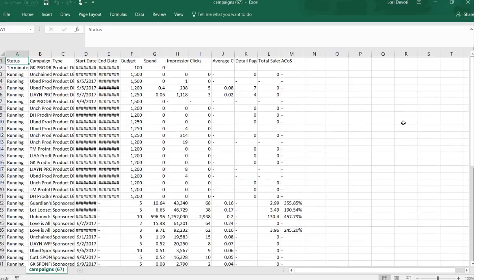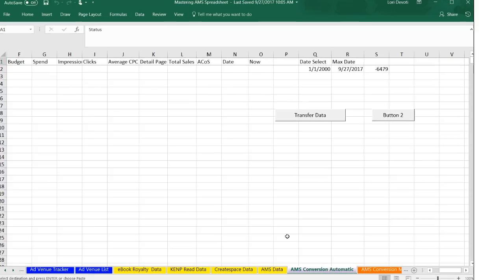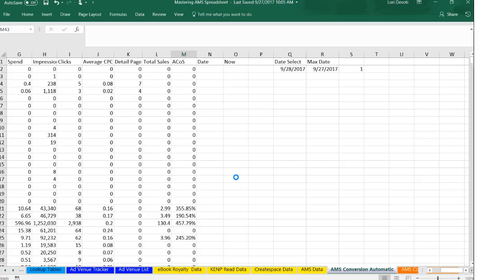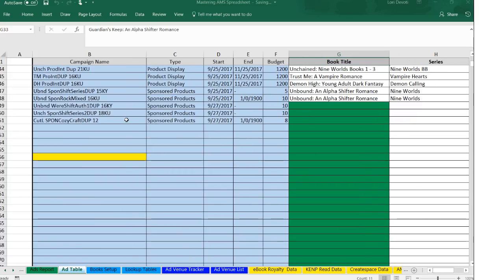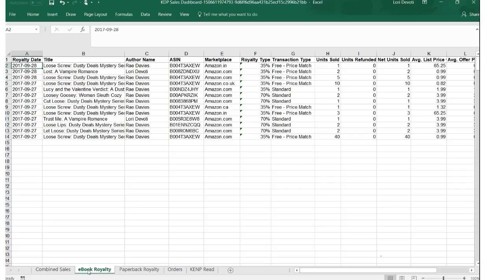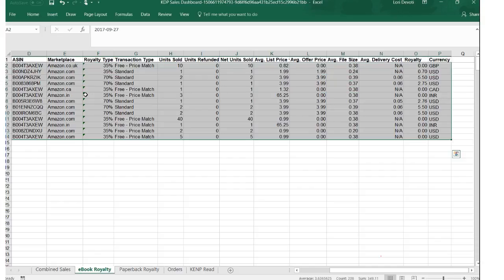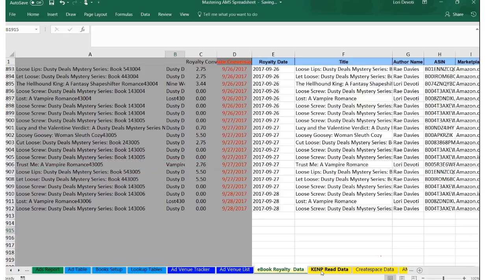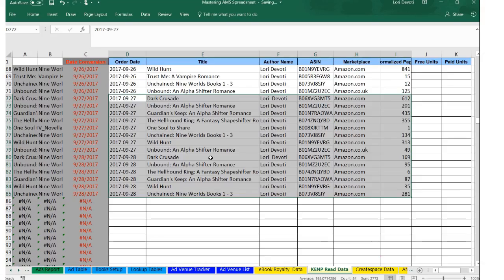Mastering Amazon Ads Tutorial by Lori Devoti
Video that walks you through the daily tasks of entering your Amazon Marketing Services (AMS) ads and sales from the KDP dashboard into Brian Meeks' Excel workbook for his book Mastering Amazon Ads and his Facebook Beta group.